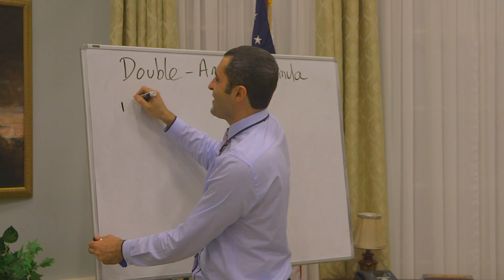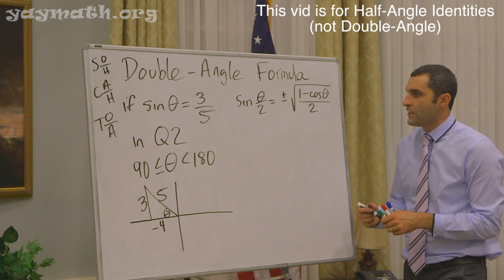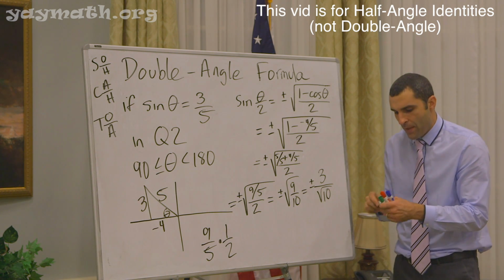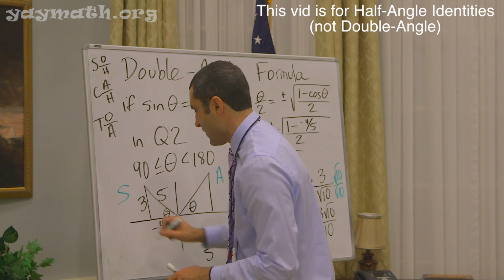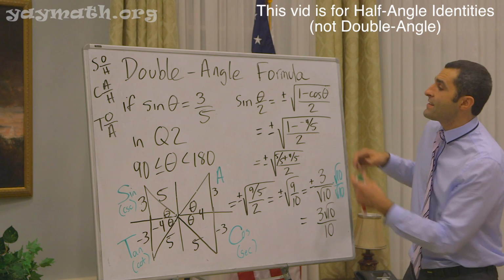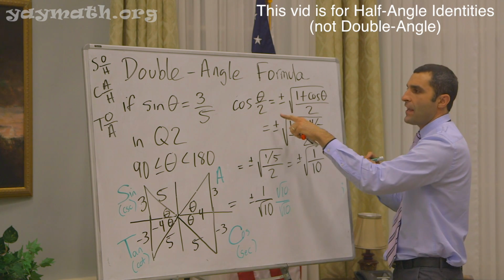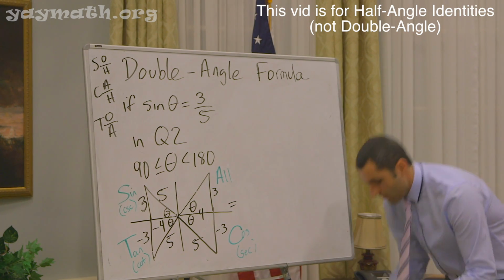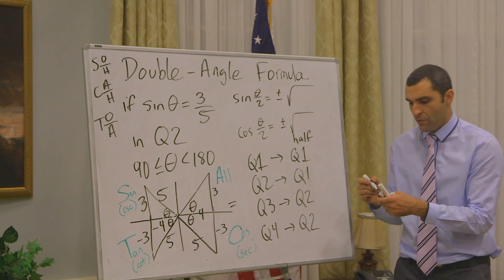Trigonometry – Half-Angle Identities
This video covers Half-Angle Identities, even though the board says Double-Angle. The Commander-in-TEACH returns for another term, to cover these trigonometric identities and simplify trig expressions. We do half-angle identities for all of the trig functions, including sin, cos, and tan. Wave the flag for math, and YAY MATH!

Learning should always be fun and connective. for
• all videos
• free quizzes
• free worksheets